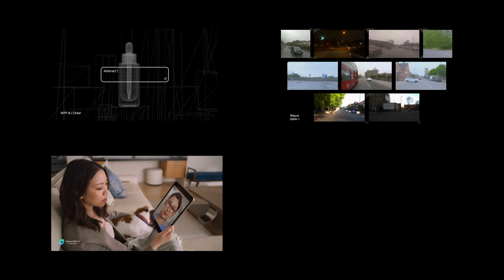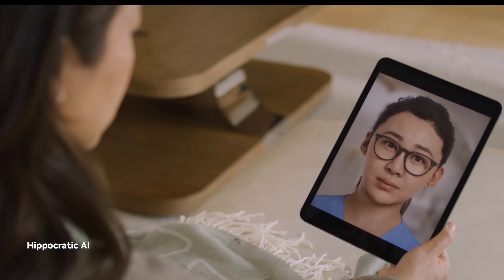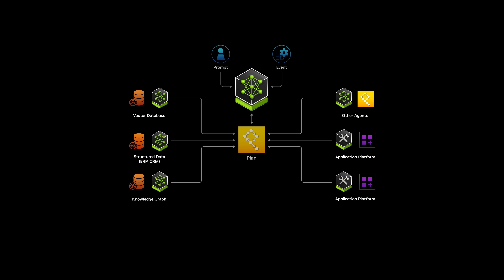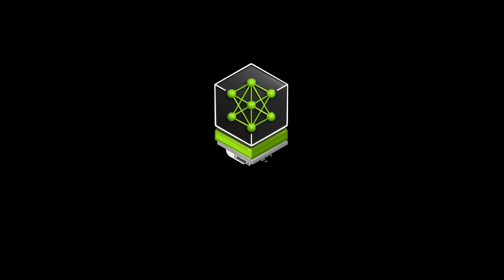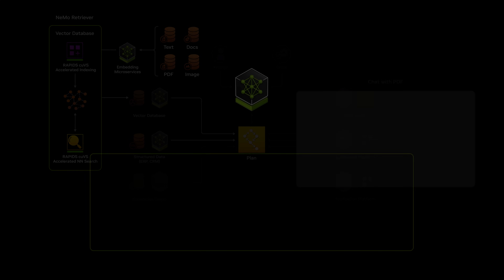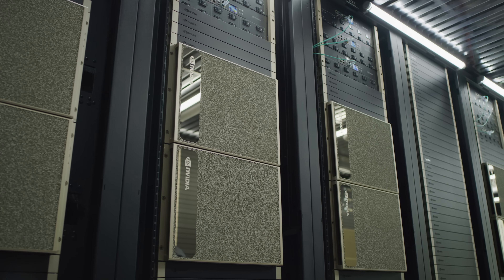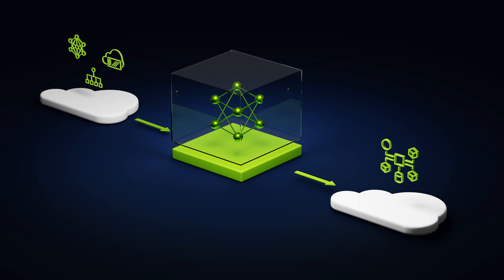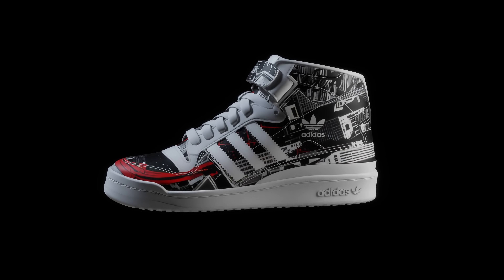Scaling Generative AI with End-to-End Platform Solutions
Experience the power of generative AI applications, from elevating customer service with digital assistants to revolutionizing medicine development through protein structure prediction. See how these innovative tools streamline tasks like financial forecasting, coding, and report writing, driving efficiency and productivity to new heights.